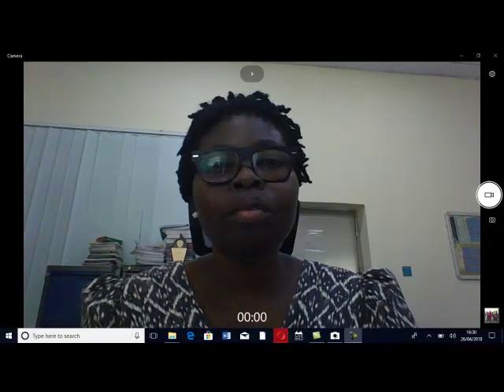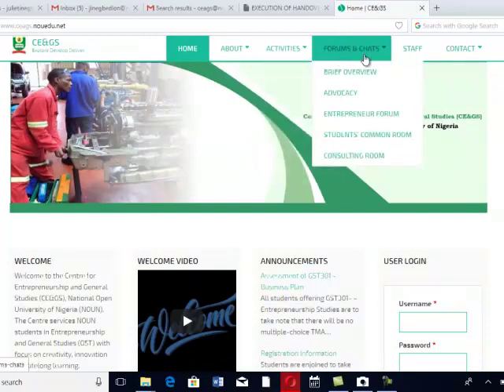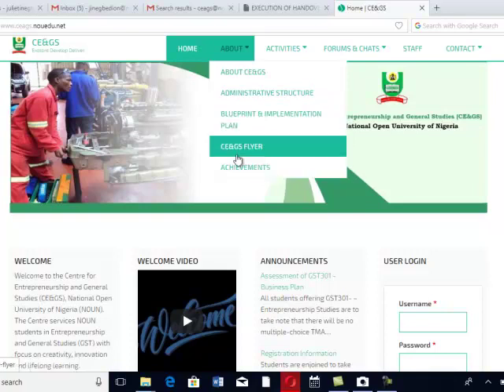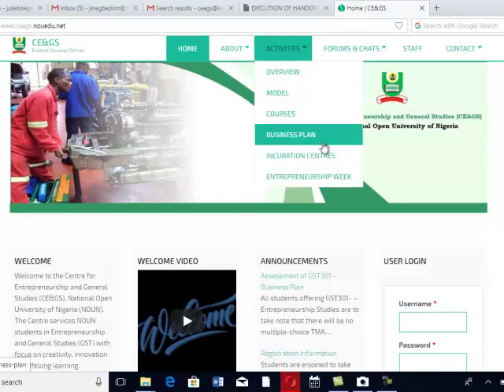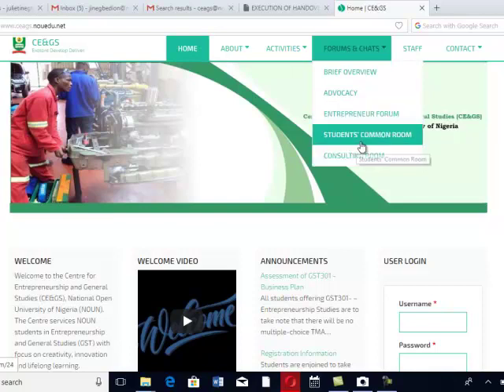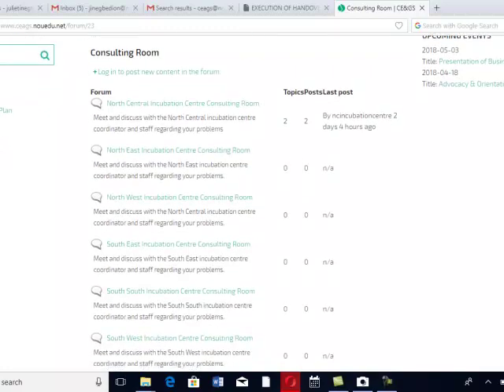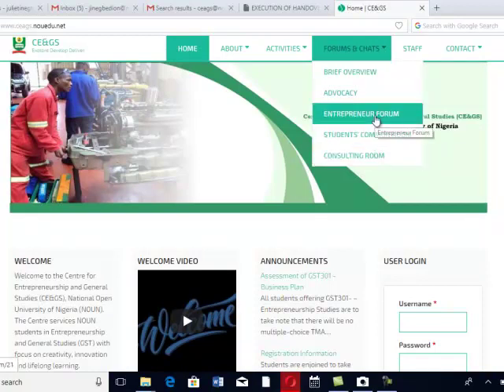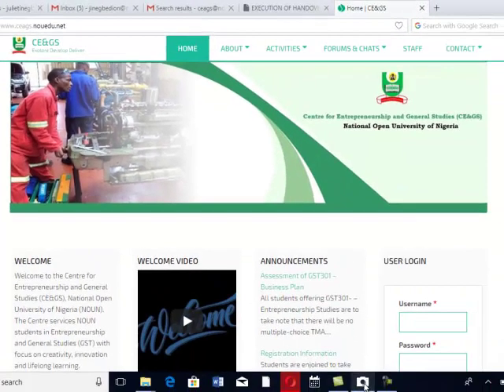CEGS Website Overview 1